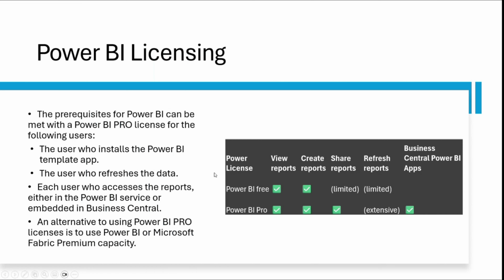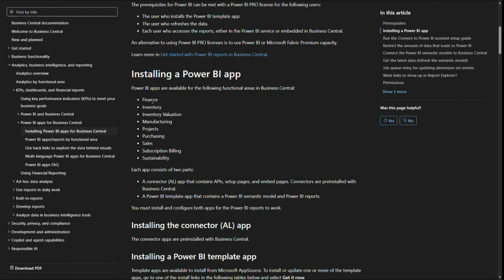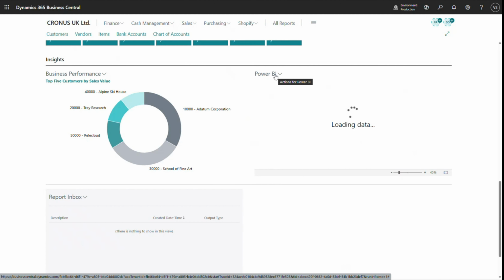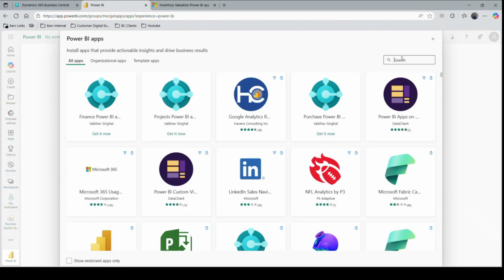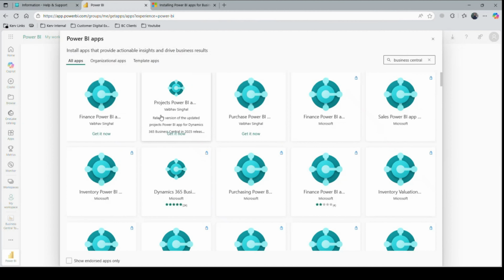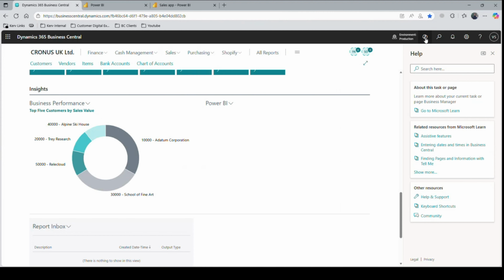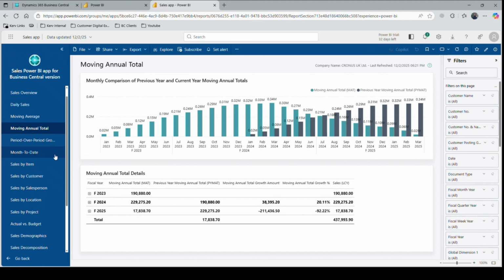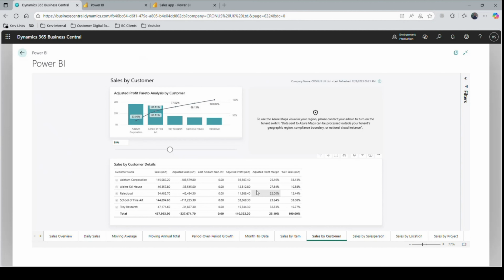Power BI Integration in Business Central | Use Power BI | Connect Power BI Apps to Business Central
Reporting doesn't have to mean exporting data and loading static files. The ultimate power of the Power BI + Business Central integration is Embedded Analytics—getting visual answers exactly where you need them.

I show you how to set up the system so you can:

See a visual summary on your Role Center dashboard.

Drill down into the underlying data (e.g., click a bar on a chart and see the specific invoices it relates to).

Have context-aware visuals pop up on individual item, customer, or vendor pages.